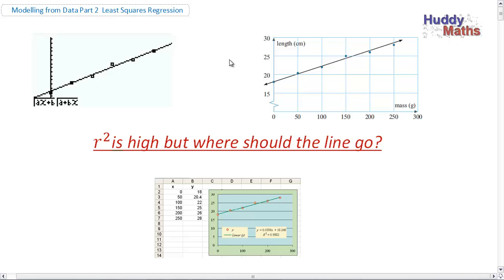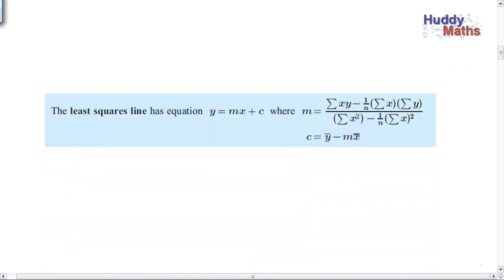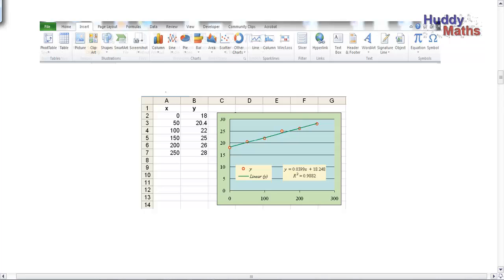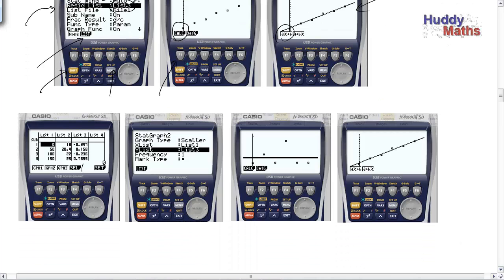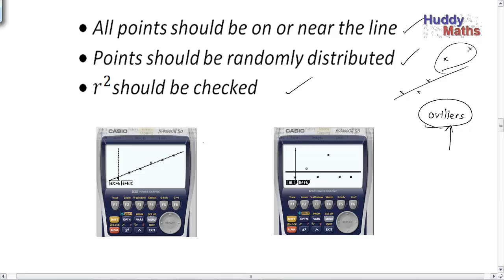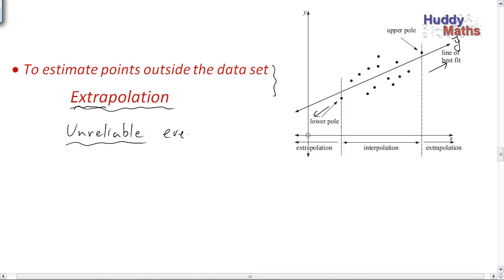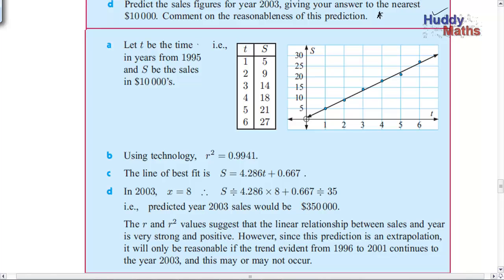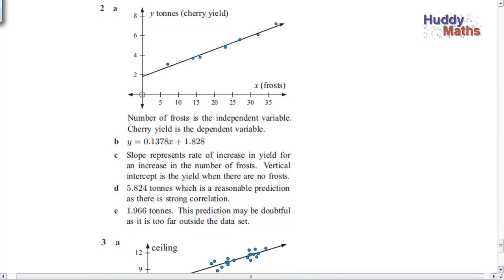Modelling from Data Part 2 Least Squares Regression